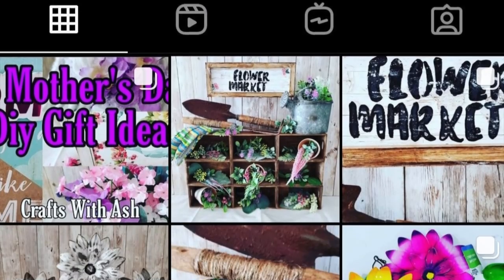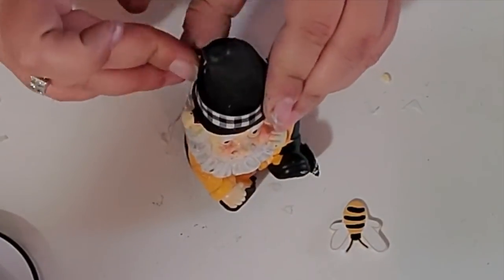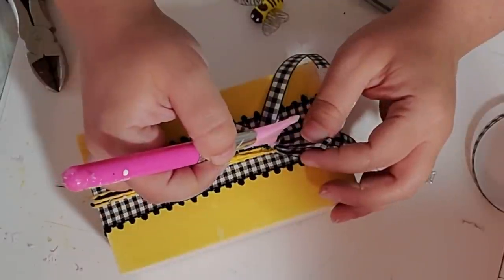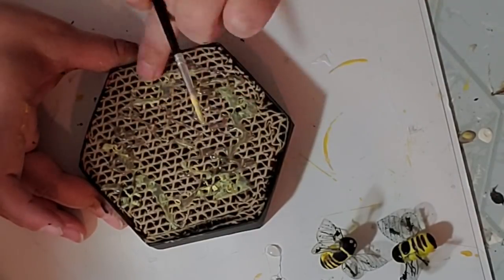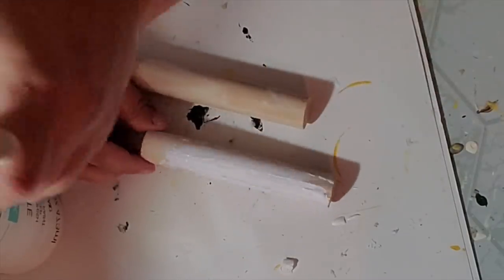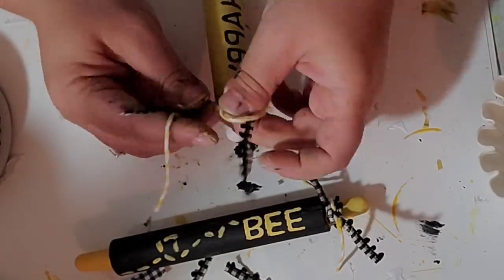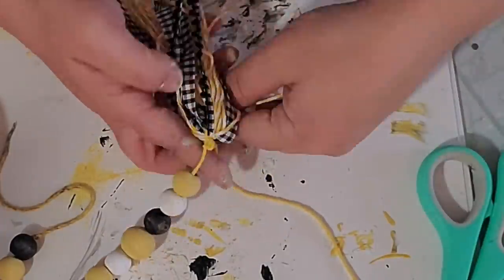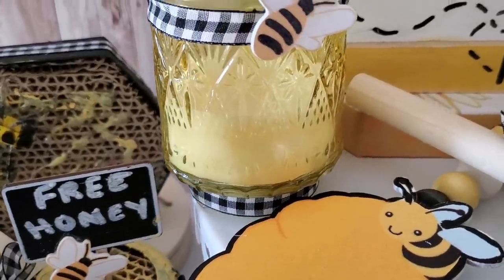10 Dollar Tree BEE themed tiered tray ideas!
Who doesn't love summer a tiered tray? Check out this video to see what all of the BUZZ is about! I created 10 really cute pieces to put on your summer tiered tray!
LIKE Crafts With Ash DIY & Decor on Facebook!

Craftsw_ash

HEAT GUN

16MM WOODEN BEADS